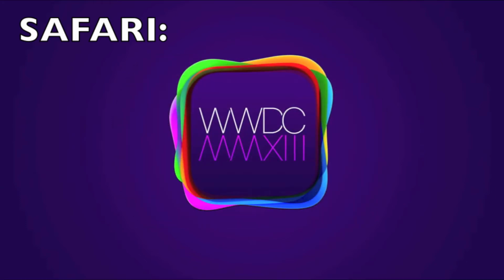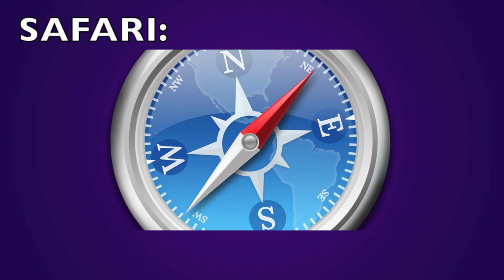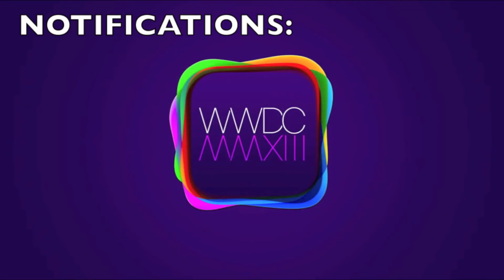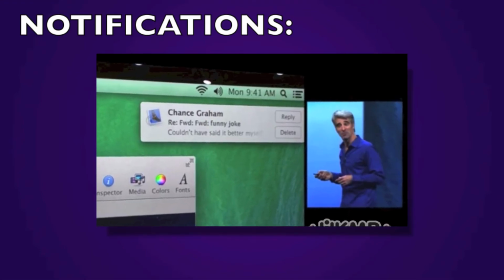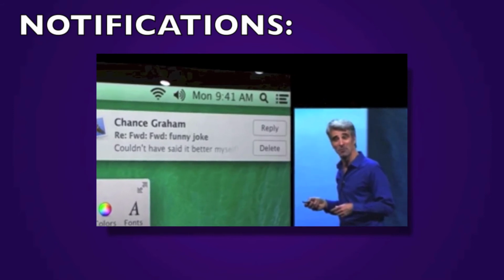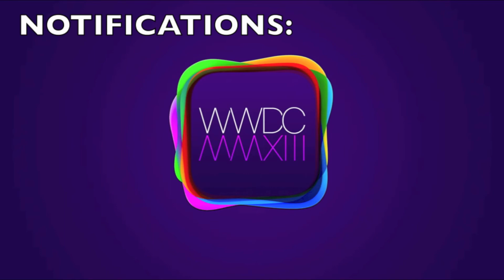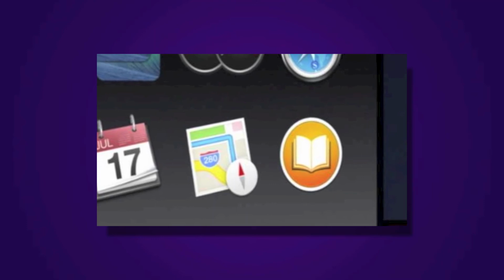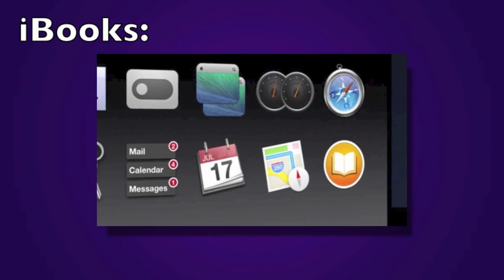#1 WWDC Releases | Mac OSX Maverick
This is the first video in the WWDC Release series, one showing off the new Mac operating system; Mac OSX Maverick. Also Mac OSX Maverick is out for update this fall, and the Beta 1 version has already been released.